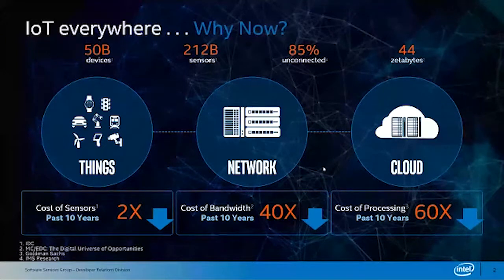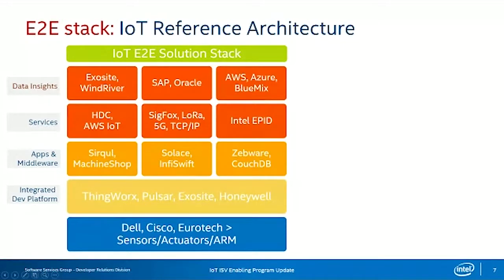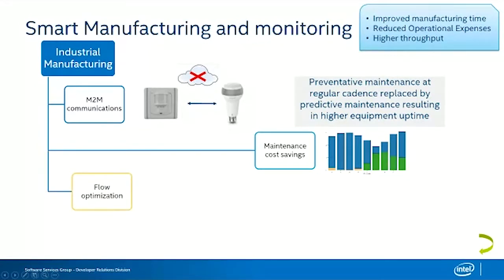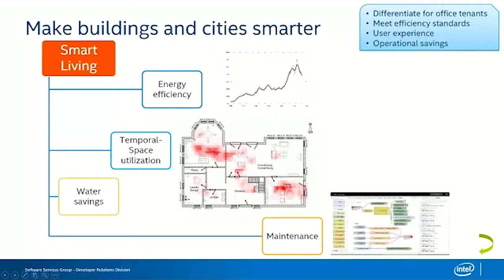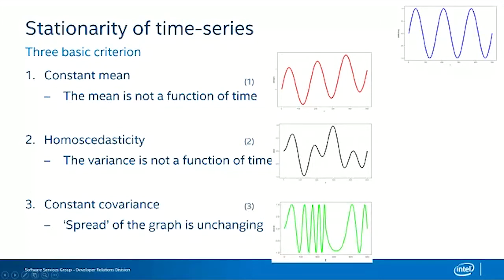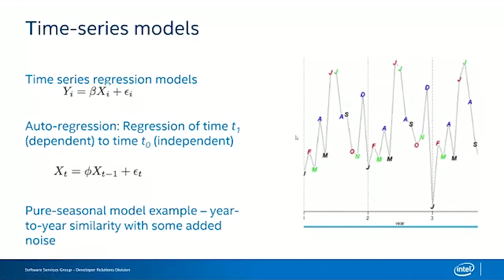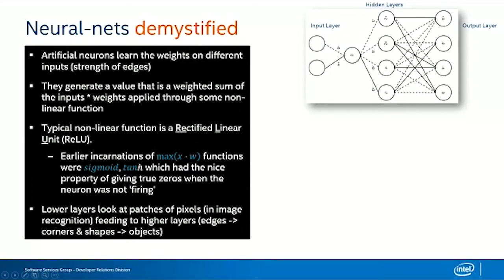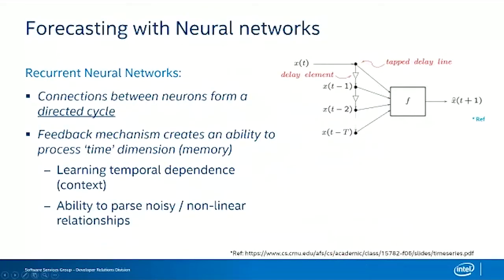Yashesh Shroff – Applications for Machine Learning in IoT